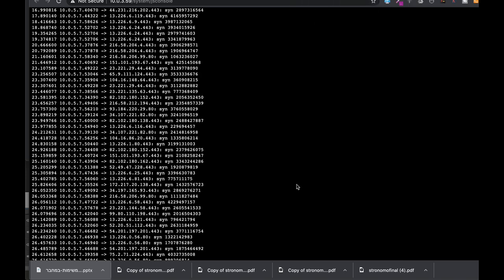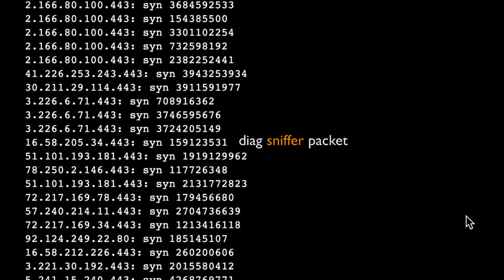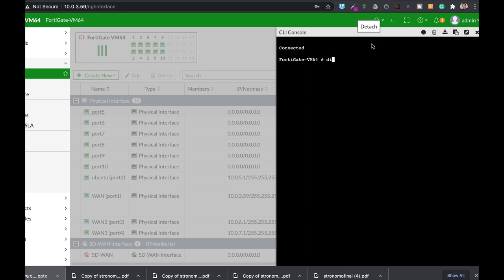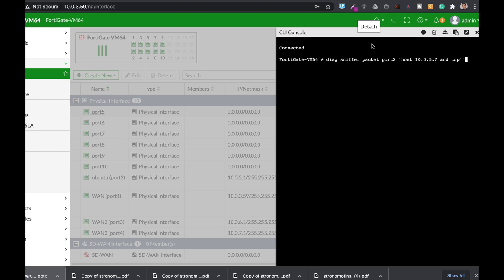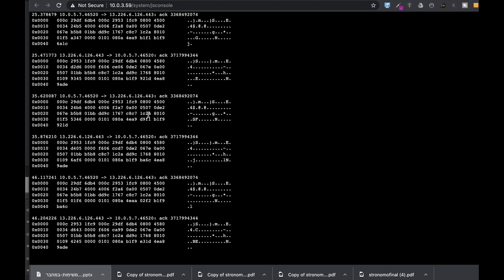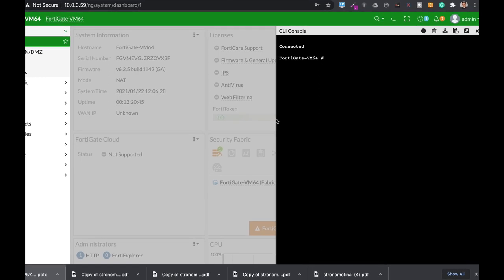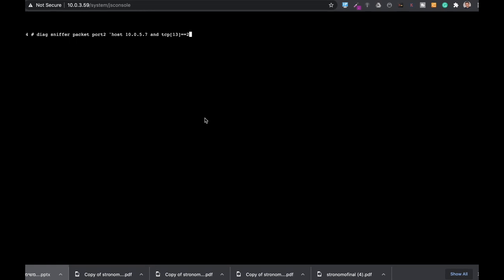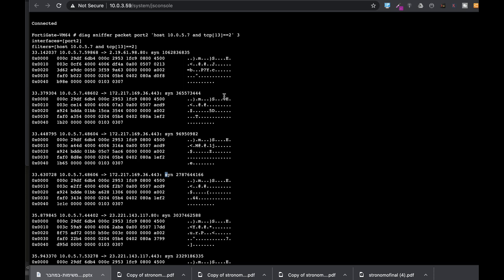RARELY USED SNIFFER FEATURE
Packet capture ( sniffer ) feature on your fortigate firewall can be very powerful. let's look at how we capture only TCP packets with the SYN flag set

My Books
Fortigate Firewall admin pocket Guide e-book

1. Windows internals part 1
2. Memory forensics
3. malware analysis
4. the art of invisibility
5. cryptography and network security
6. attacking network protocols
7. Machine learning and security

MY FORTIGATE FIREWALL

MY MACBOOK